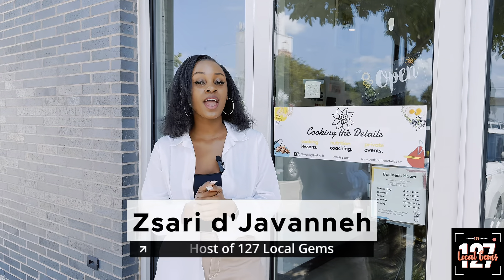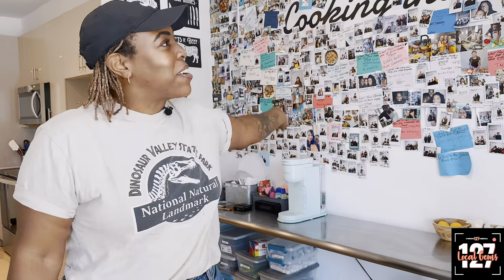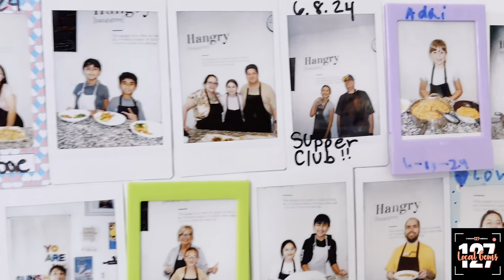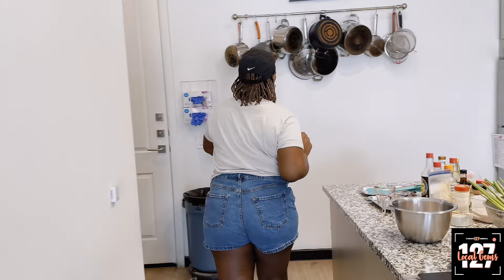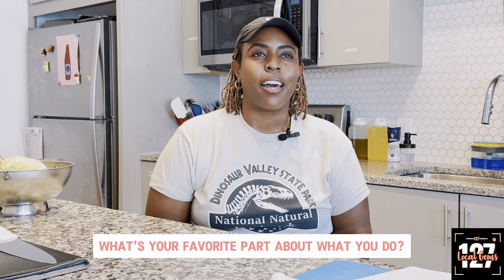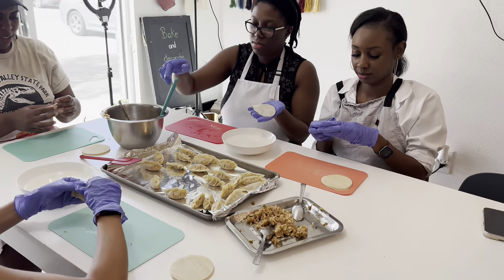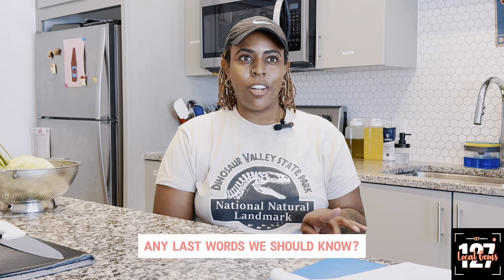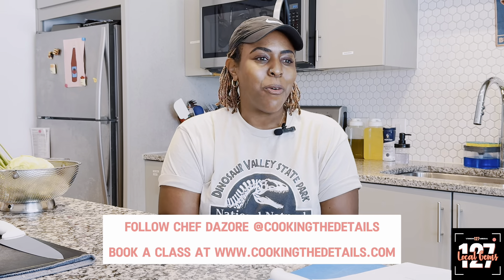Meet Chef Dazore of Cooking The Details | 127 Local Gems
For our first episode of 127 Local Gems, we had a pleasure of interviewing, Chef Dazore of @cookingthedetails! A private cooking class in Downtown Carrollton, TX 👩🏾‍🍳🍽️

She gives us a tour of her space and we get to learn more about who she is, what she stands for and what her goals are for the future of her business! 🍽️